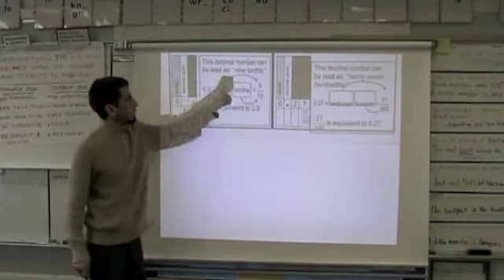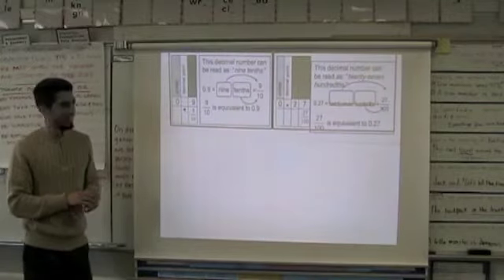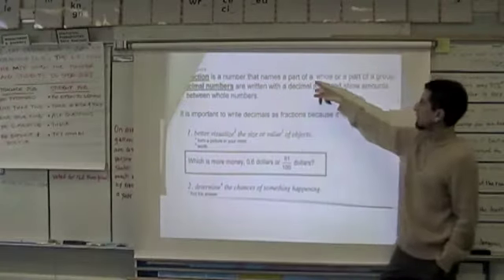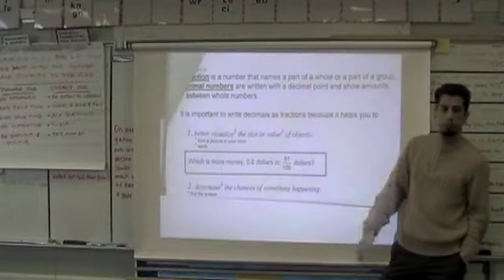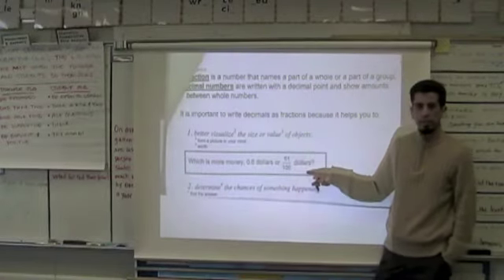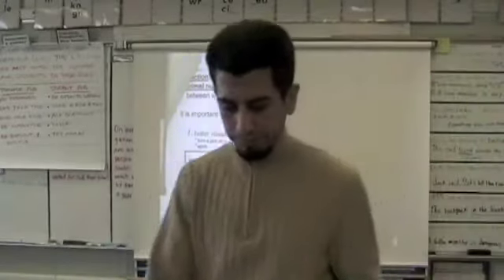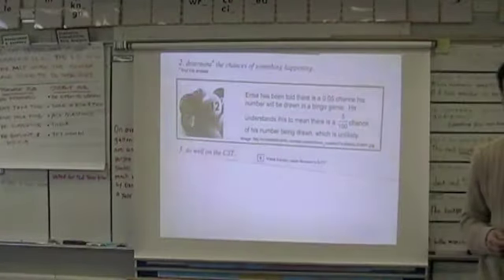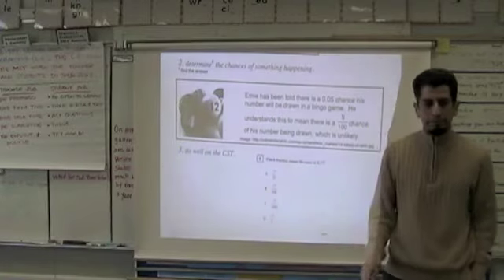EDI Lesson 012512 Part II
This is part two of the lesson.